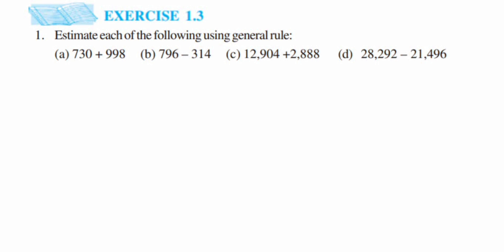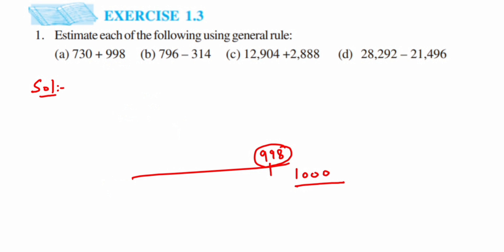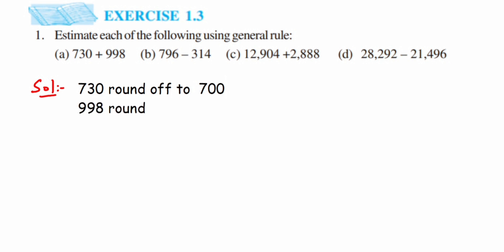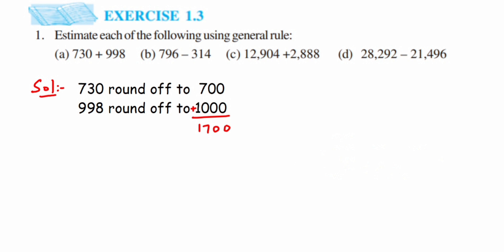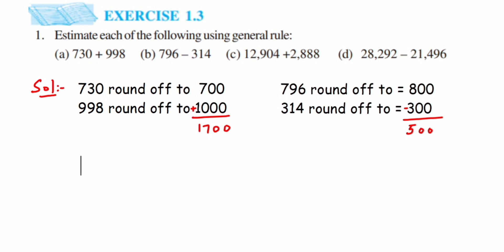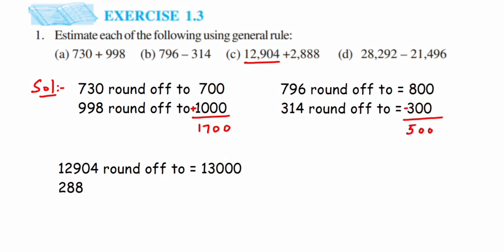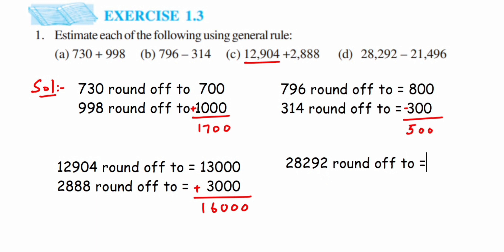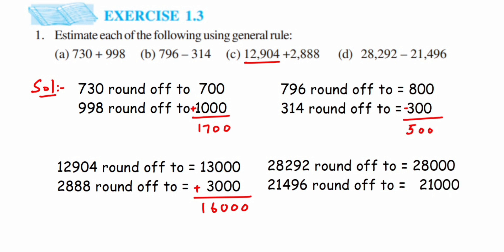1q Ex1.3 knowing our number - math Estimate each of the following using general rule a)730+998